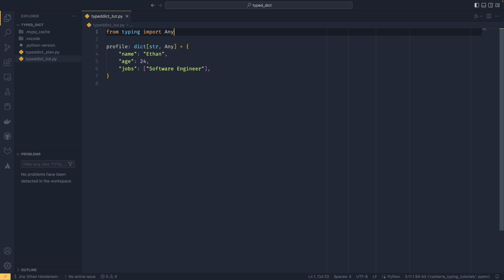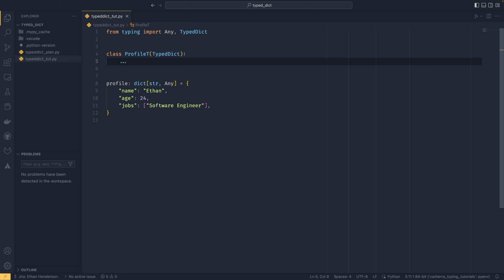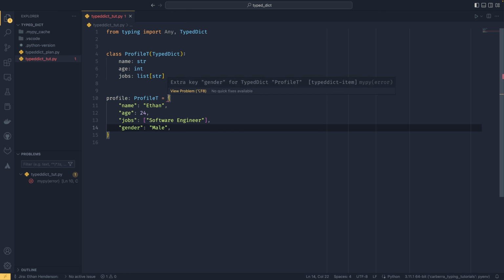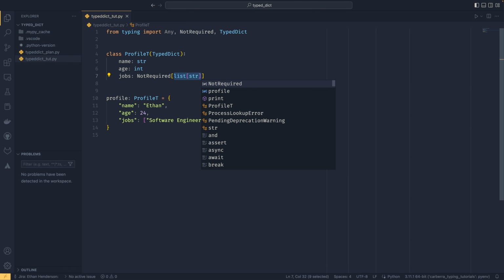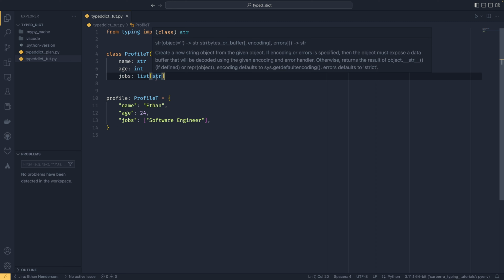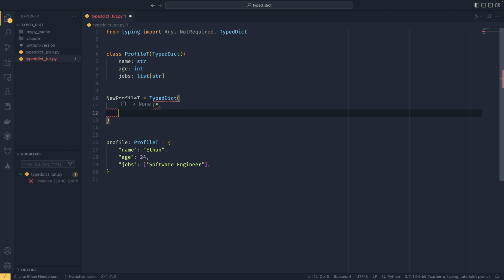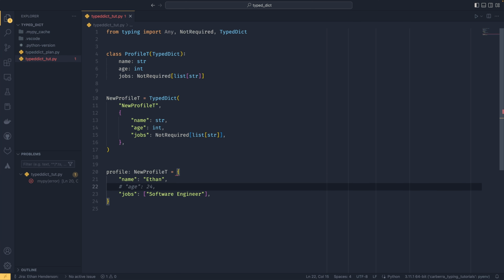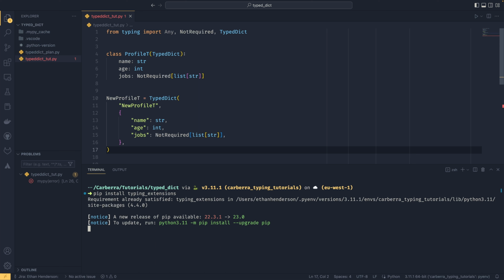TypedDict is a LIFESAVER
Ever wished you could typehint your dictionaries more precisely? TypedDict is just for you.